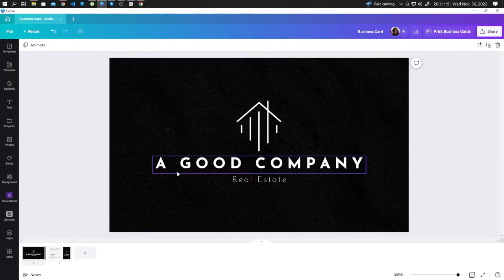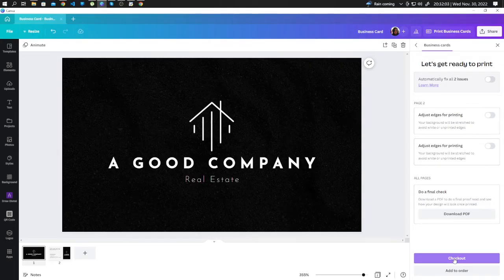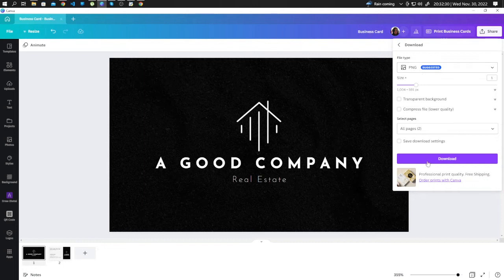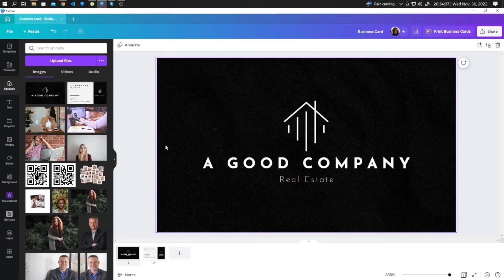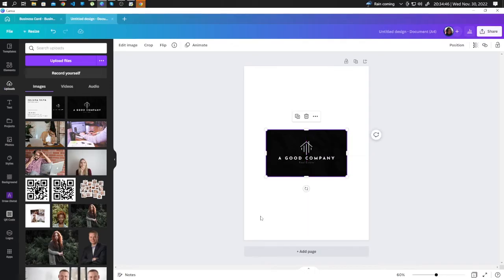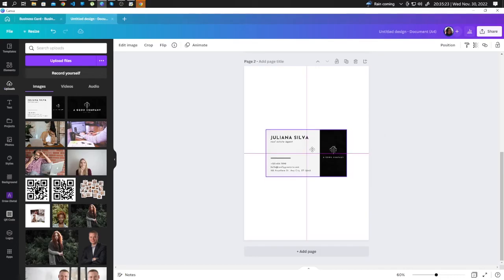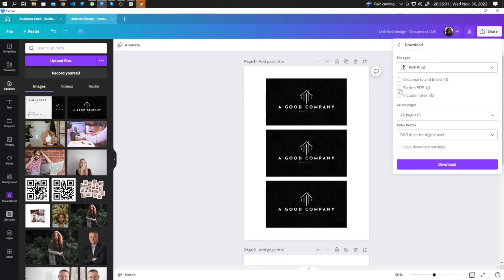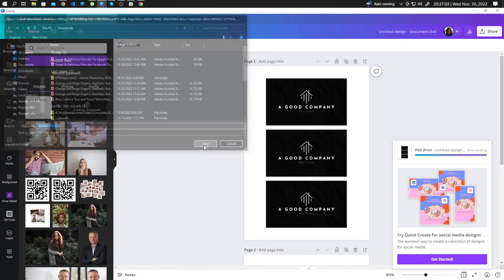How to print business card in Canva - Create professional-looking business cards!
In this video, I'm going to show you how you can design a business card with Canva. With just a few clicks of your mouse, you'll be able to create an incredibly professional-looking business card that you can use over and over again.